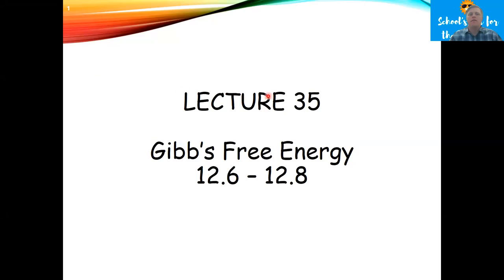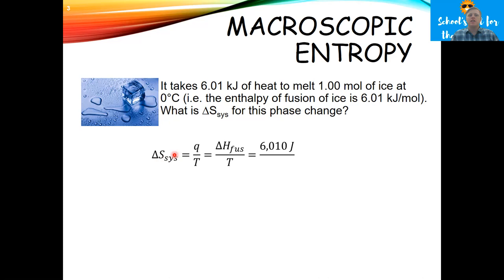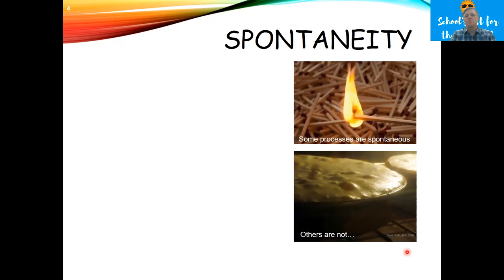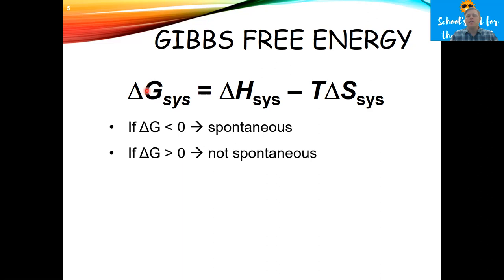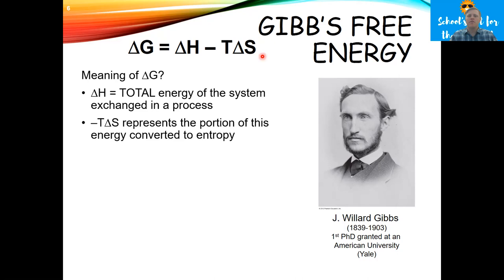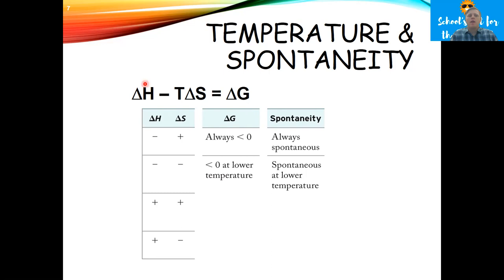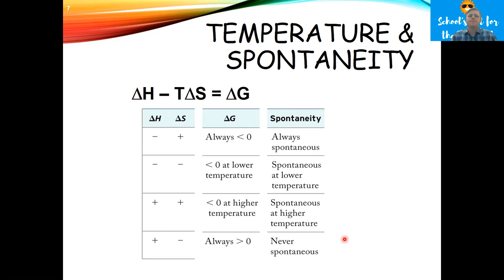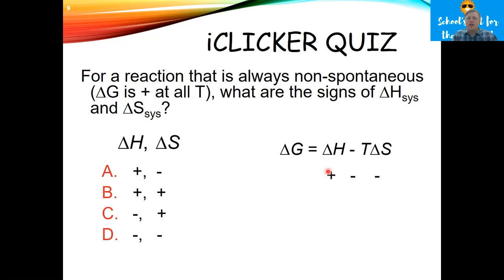Lecture 35 Gibbs Free Energy